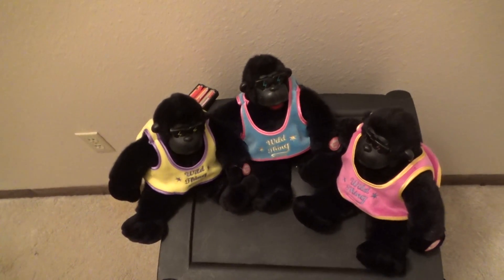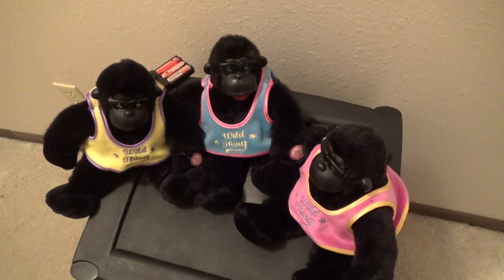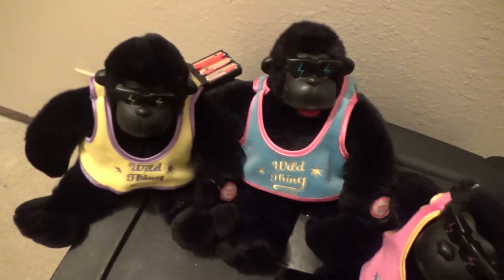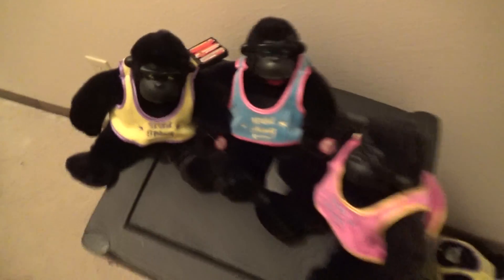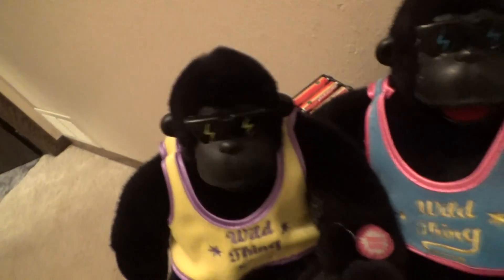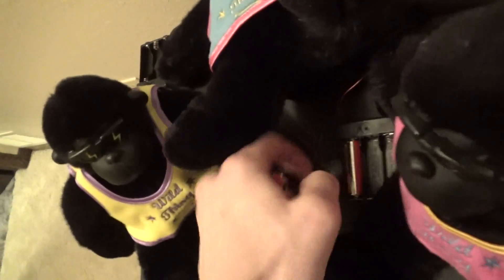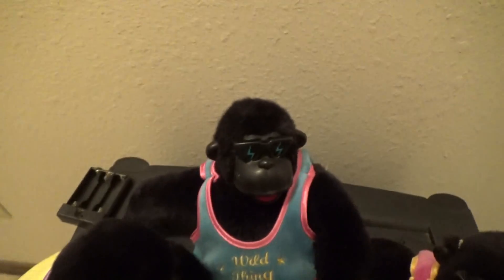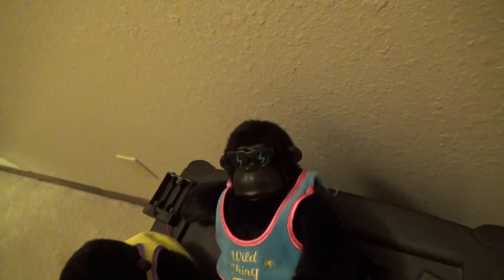DanDee Animated: Singing Gorillas